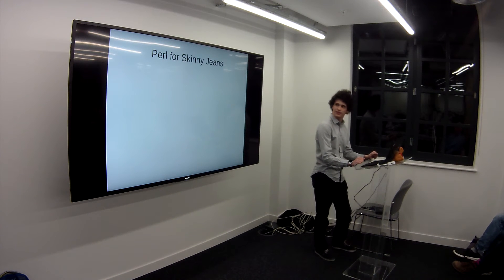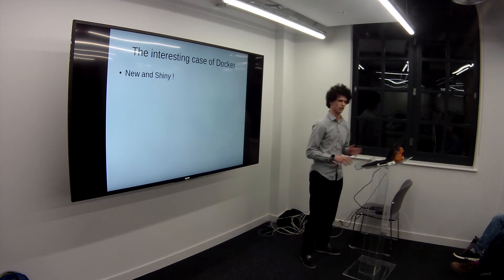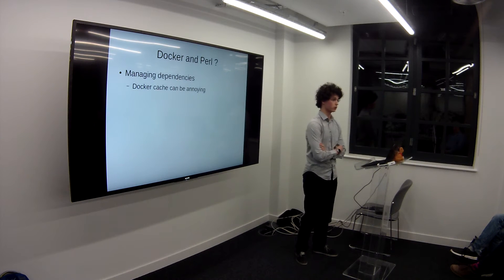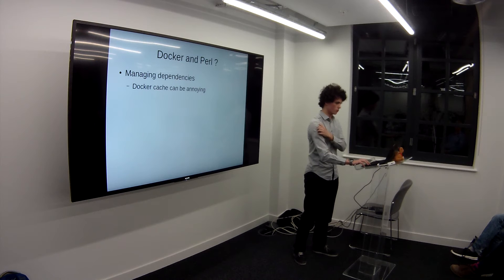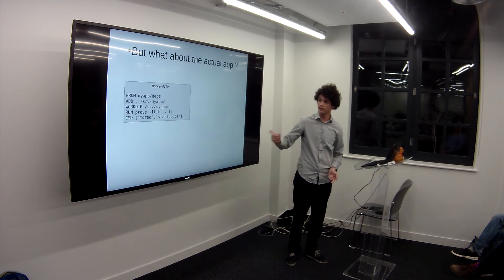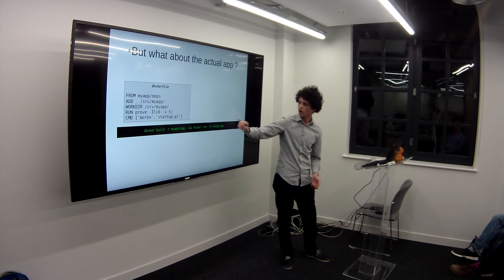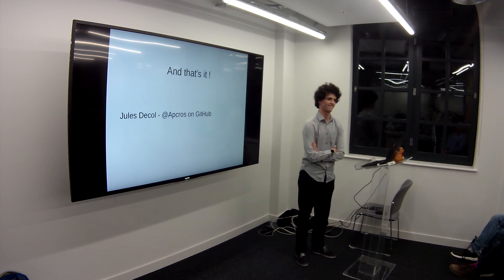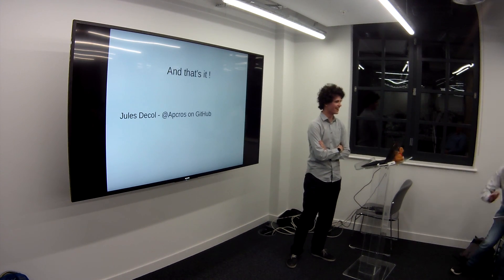LPM Perl micro-services from technical meeting of 20 Oct 2016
Jules Decol: A language for skinny jeans: Perl in a world of micro-services. AKA Docker.